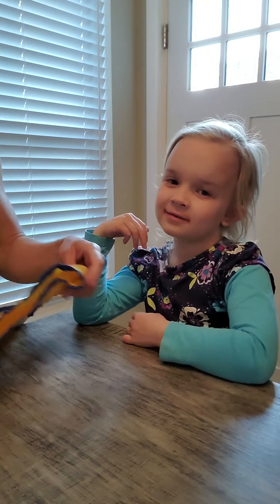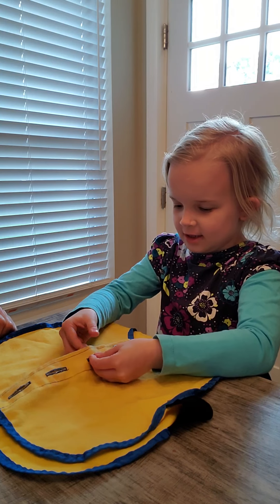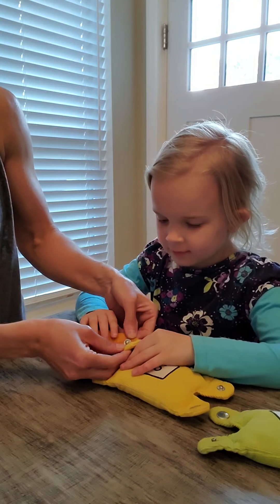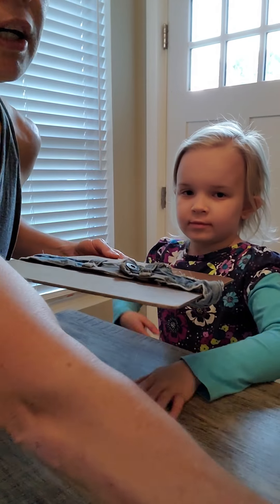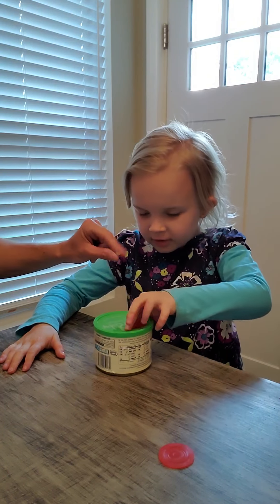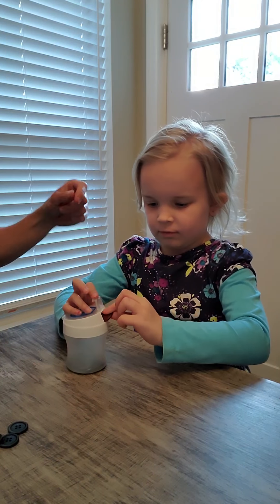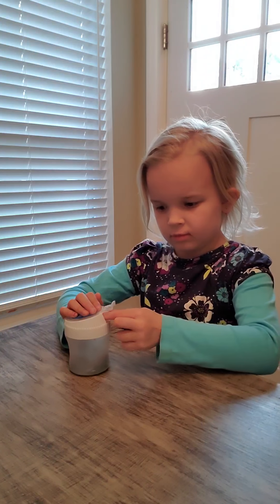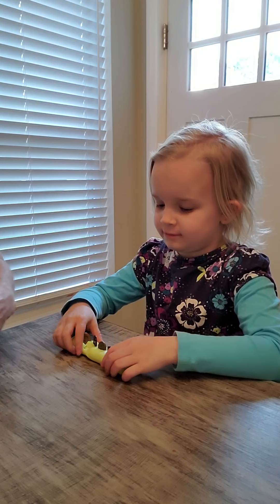Buttoning and snapping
Ways to practice and related activities